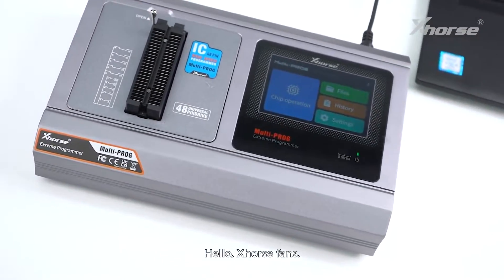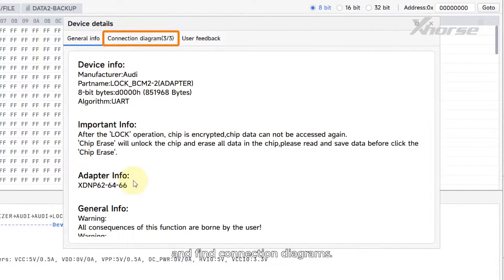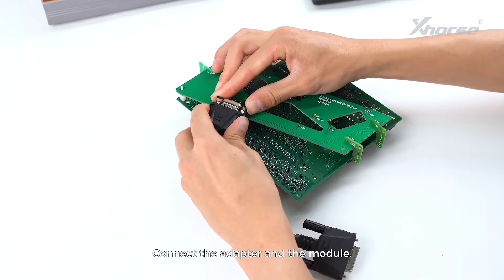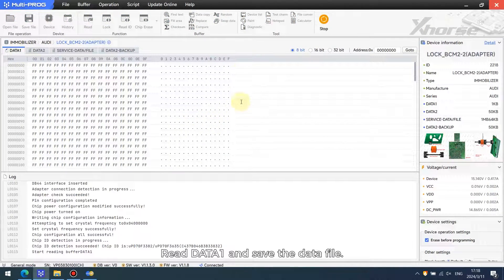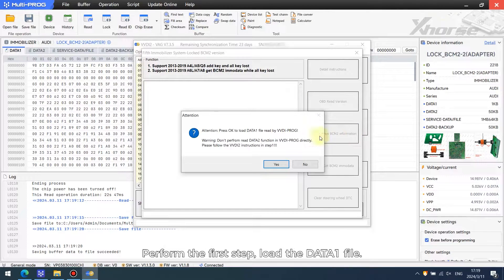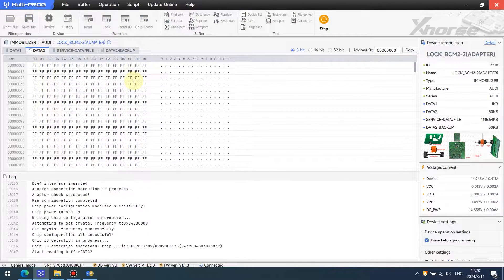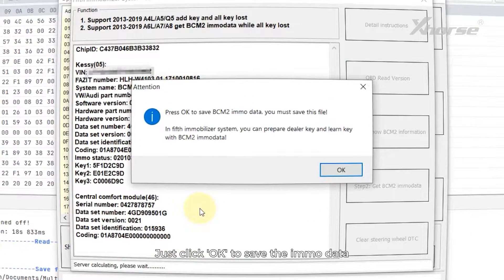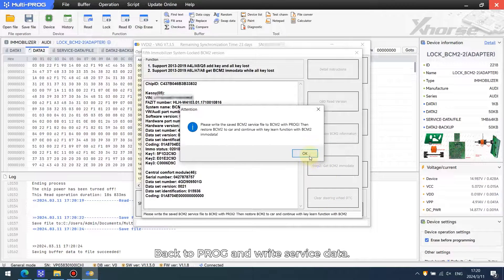Xhorse Multi Prog Read Audi BCM2 IMMO with BCM2 Solder Free Adapter- VVDISHOP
How to read Audi BCM2 module immo data with xhorse multi prog and BCM2 solder free adapter

read immo data and then program key with xhorse vvdi2.
We also need to save the service data that must be written back to BCM2 with Multi-Prog. Otherwise, the module cannot function properly.

Xhorse Multi Prog Read MQB RH850 R7F701402 with RH850 Adapter